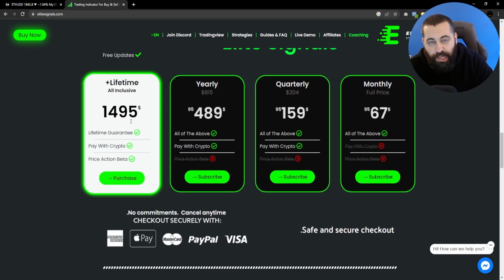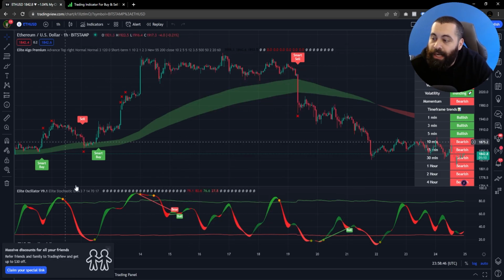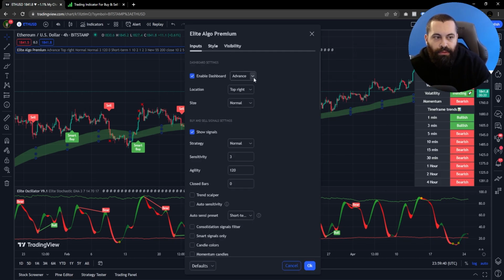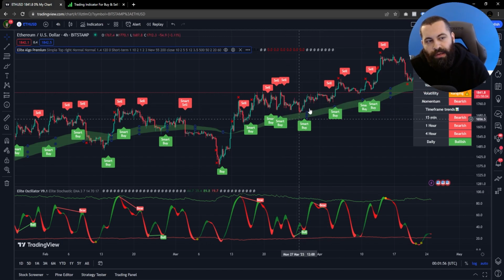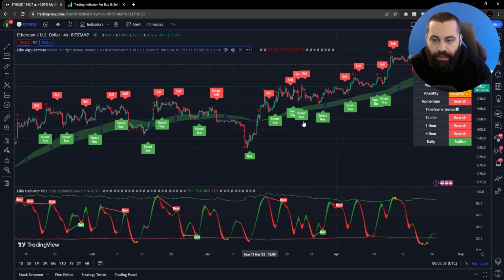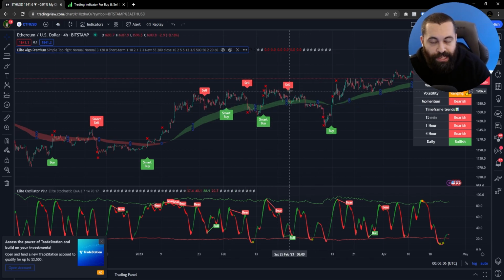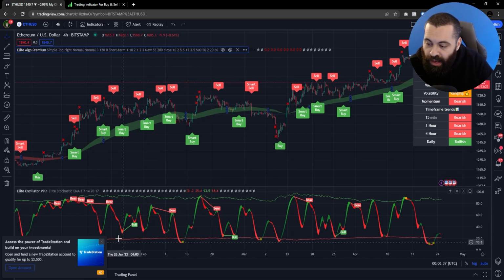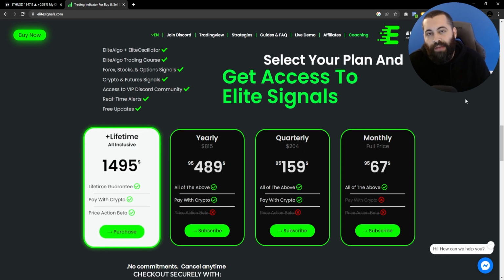Best New Trading Signals!? Elite Algo Review | Best New Trading Indicator!?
★Looking to Invest in Cryptocurrency or Stocks?★

💰📈 Earn FREE BITCOIN When You SIGN UP with Coinbase: ($10 bonus)

I am not responsible for any investments, purchases, or legal decisions that you choose to make. I am not responsible for any negative experiences or actions that may result from our videos or products listed in this video or video description. I am NOT a financial advisor. Cryptocurrency/Stocks are extremely volatile, invest at your own risk. These videos are for educational and entertainment purposes only. I will never intentionally promote any get rich quick schemes, rugpulls, or any other types of scams or schemes. I will never give you my phone number, email, WhatsApp, Telegram, Discord, or other social media to request money or cryptocurrencies from you. Always do your own research with any product or service promoted on this channel. The opinions expressed here are my own and are not official statements of any organizations for any of the products or services promoted on this channel. Your support is appreciated!